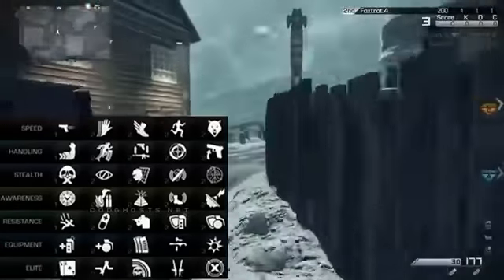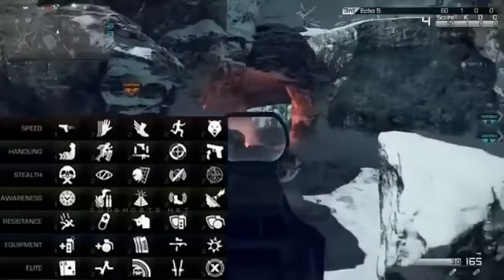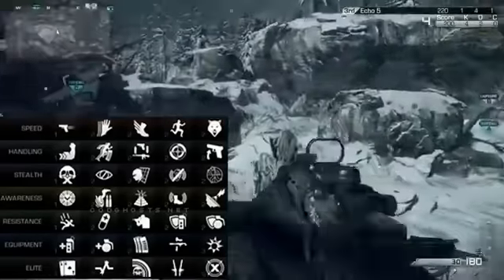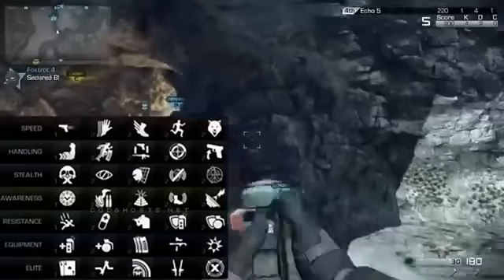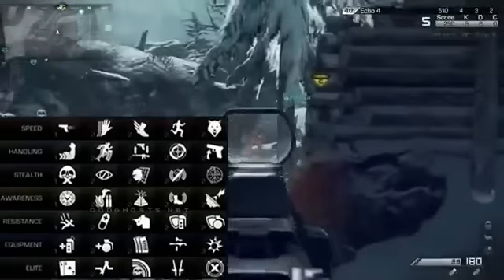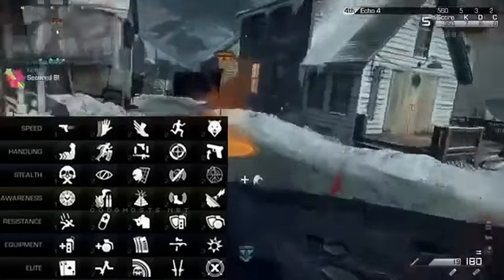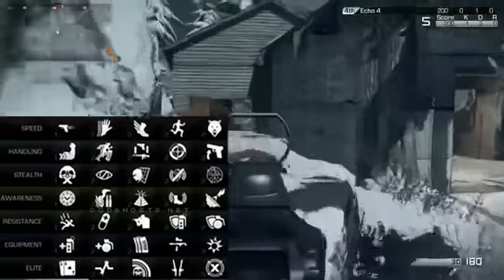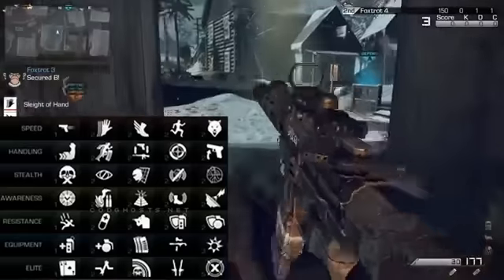Call of Duty Ghosts New Perk System Confirmed Perk List All Perks in Call of Duty Ghosts